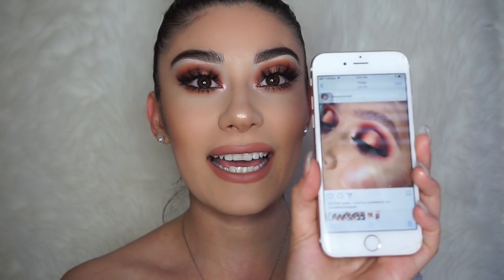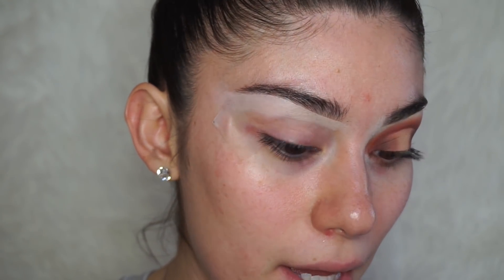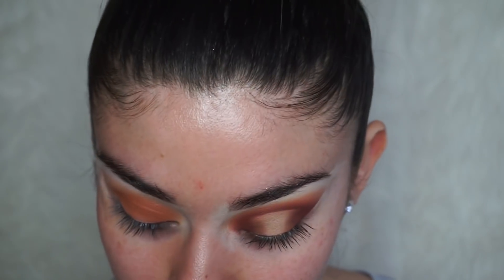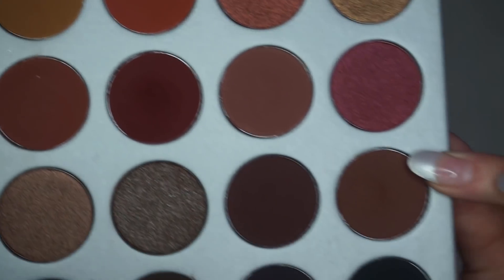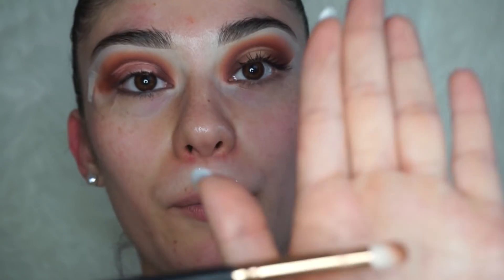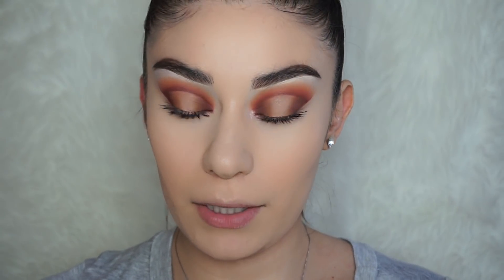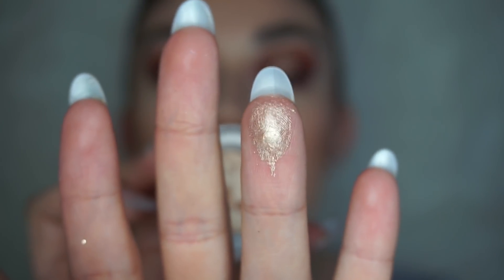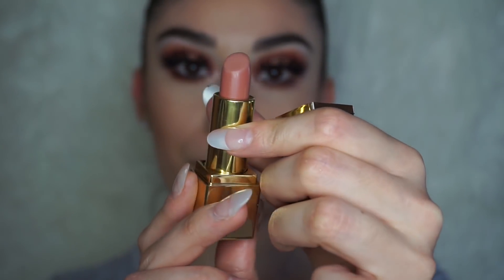JACLYN HILL X MORPHE PALETTE BRONZED MAKEUP | DALIA BENAVIDES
Hi Flowers!! Today we're using the Jaclyn Hill X Morphe Palette once again cause WHY NOT!!! A lot of y'all have been asking for a more day to day look using this palette so I really hope you like it!
XO

Intro & Background Music by: Am Soul - AC-BAC
Follow him on Sound Cloud